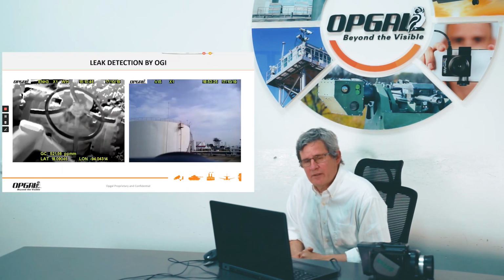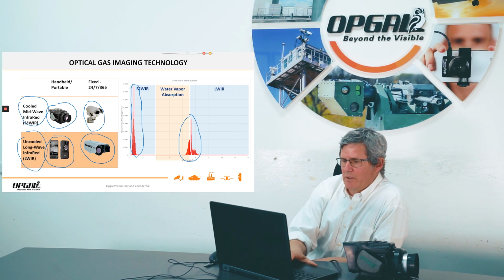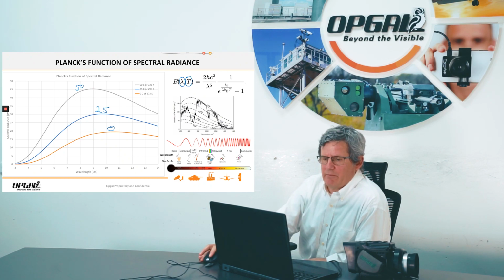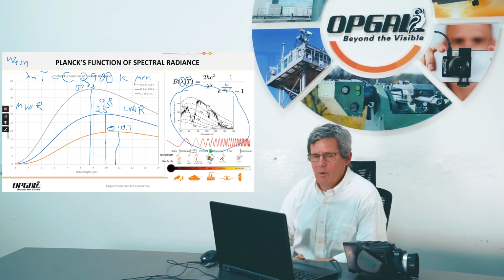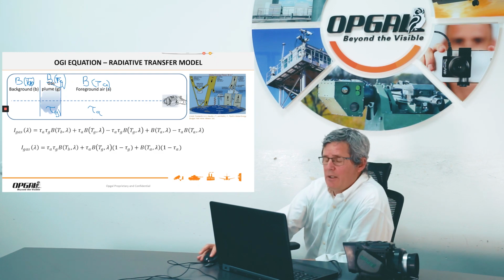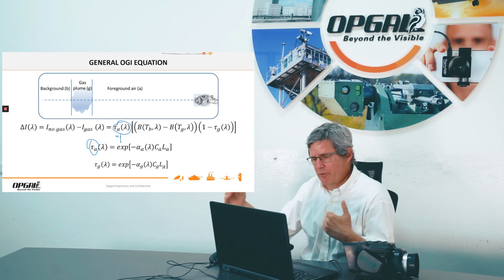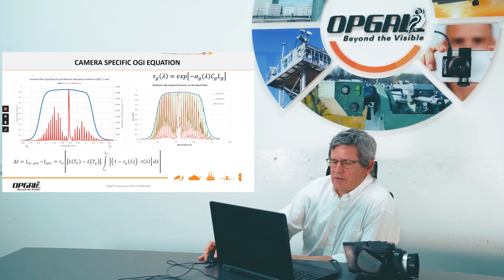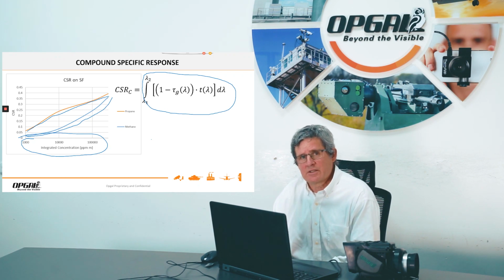Opgal OGI Academy - OGI Equations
Optical Gas Imaging (OGI) technology has been proven to be a very effective tool for detecting and visualizing small gas leaks and larger fugitive emissions in petroleum refineries. The objective lesson  is to introduce the fundamental physical principles of OGI technology, outside and inside the camera.